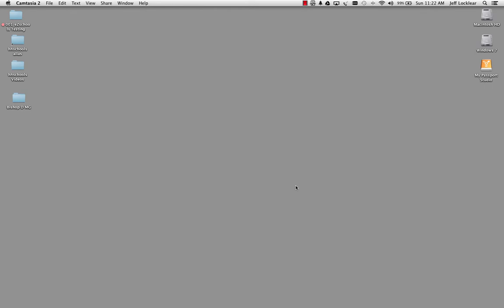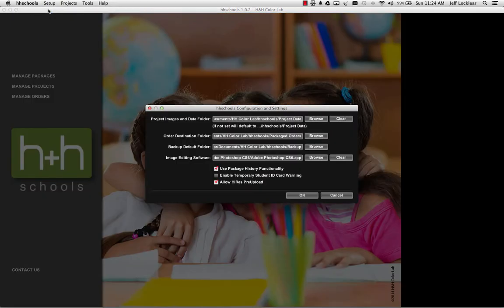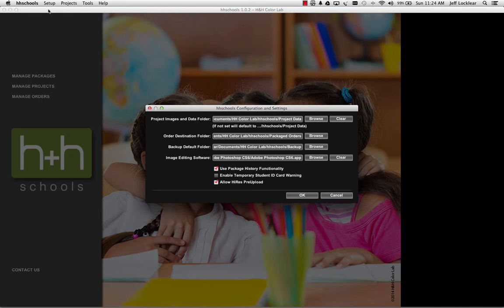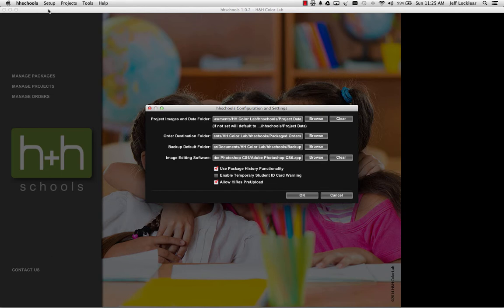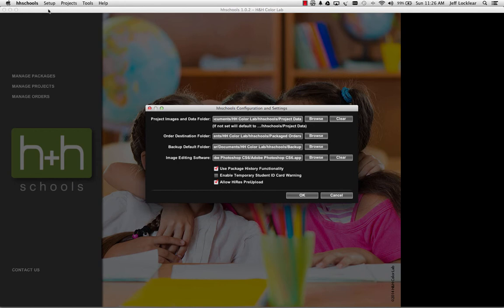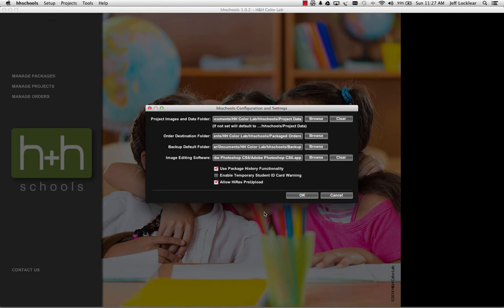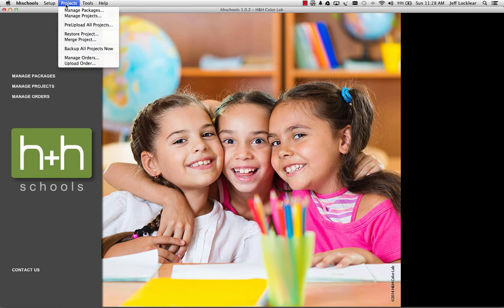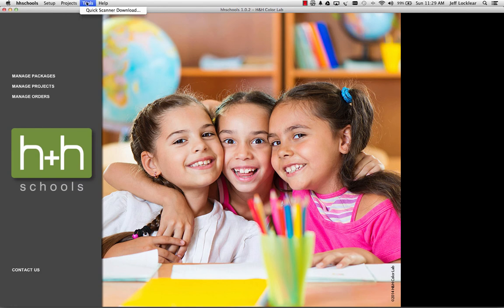hhschools: Introduction - Moving from eZevent to hhschools